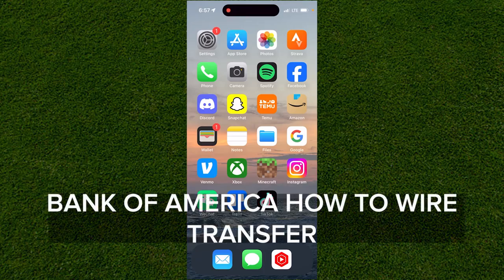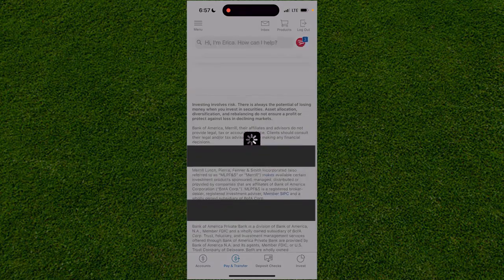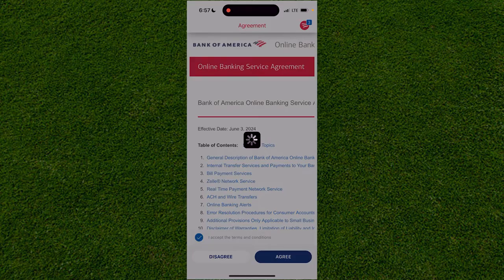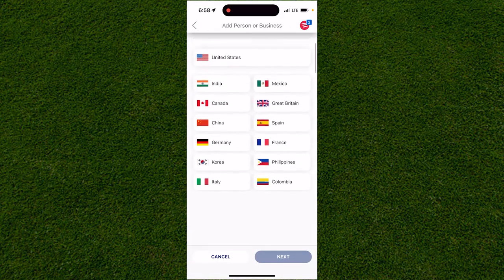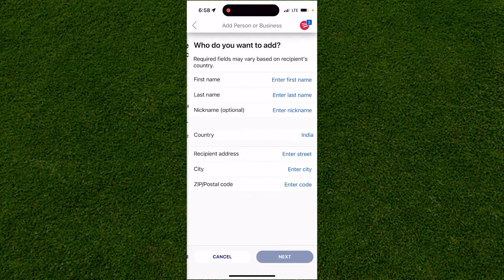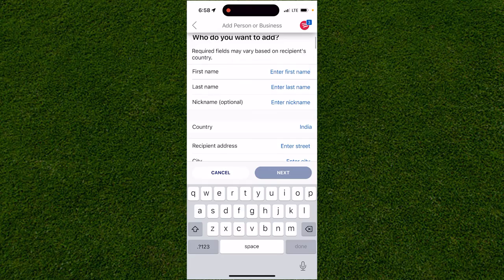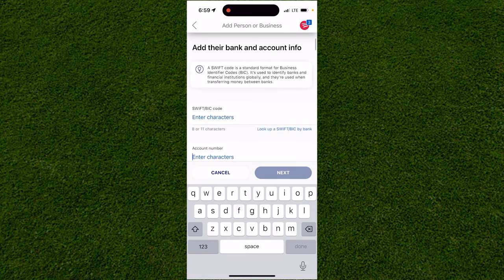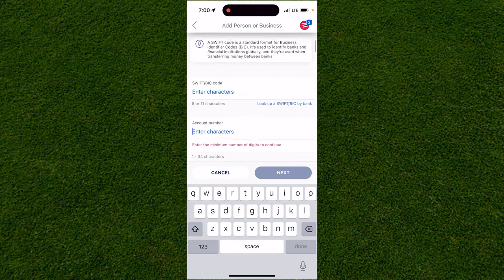HOW TO DO A WIRE TRANSFER BANK OF AMERICA MOBILE APP 2026 - Full Guide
. Learn how to easily make a wire transfer using the bank of america app. This guide walks you through the money sending process step-by-step, ensuring a smooth money transfer. Discover how simple it is to use the bofa mobile platform for your financial needs.